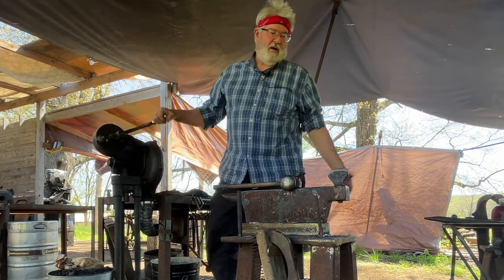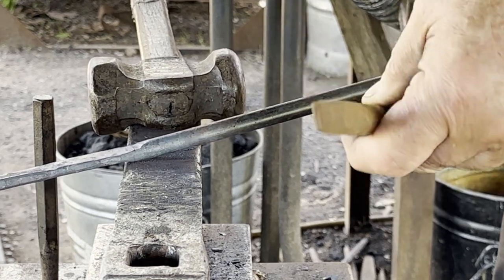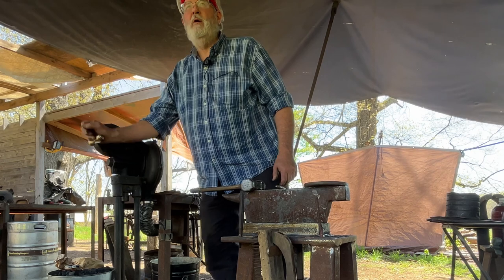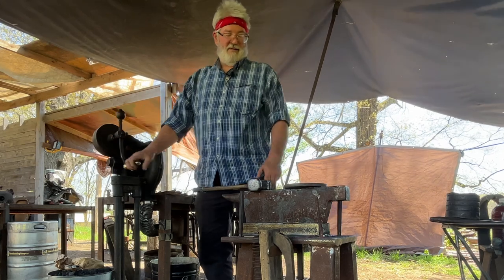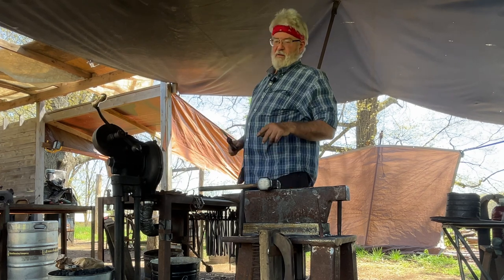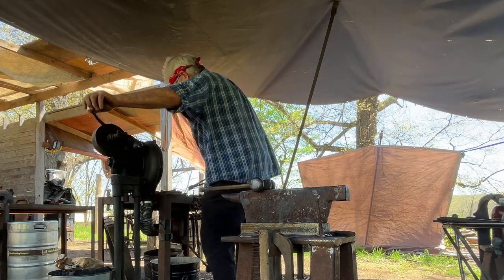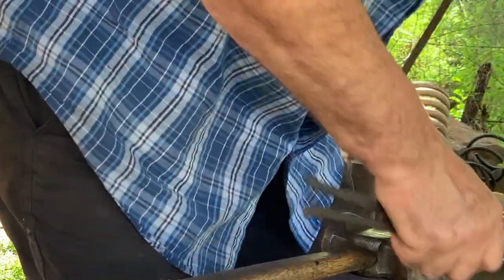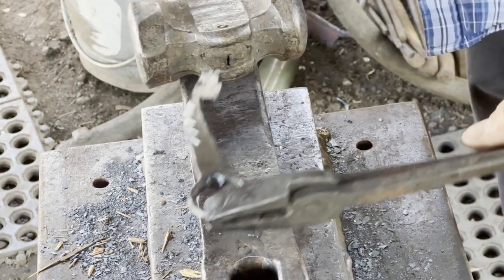Ed Brazeal - How to make horse head bottle opener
Join me as Ed Brazeal teaches me to forge a horse head bottle opener in his shop in Greasy, OK.  Ed is a good friend and a talented smith!  He has traveled all over the world teaching toolmaking courses along with his brother Brian.